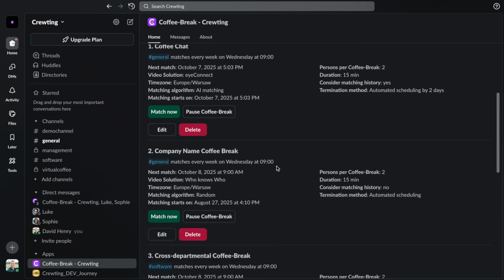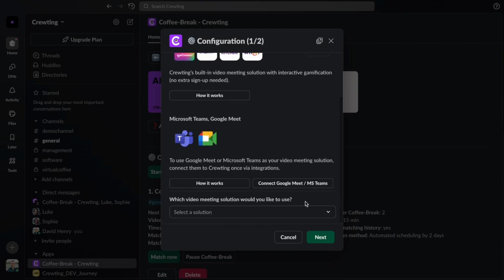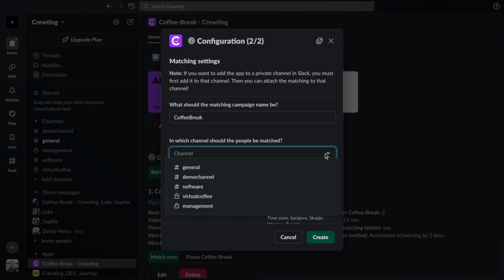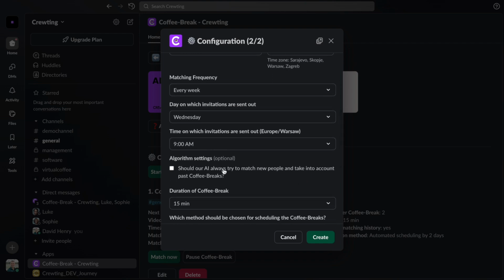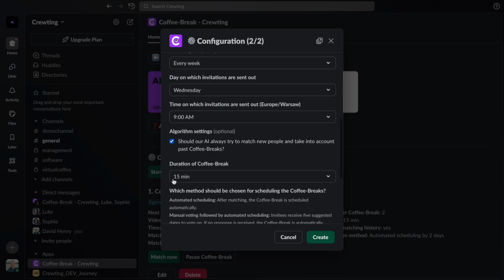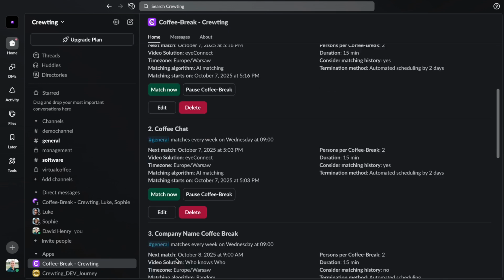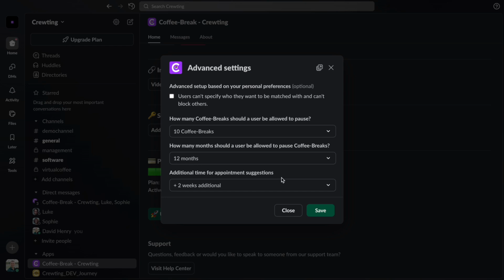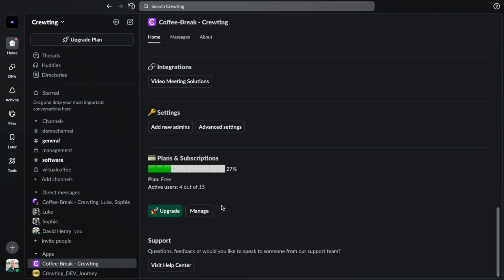Admin-Settings (Slack) - Crewting